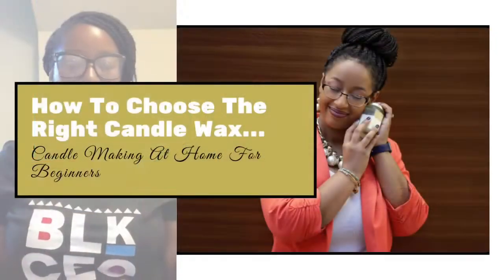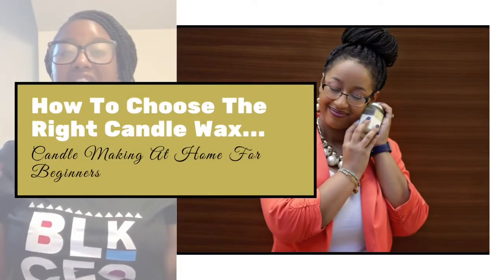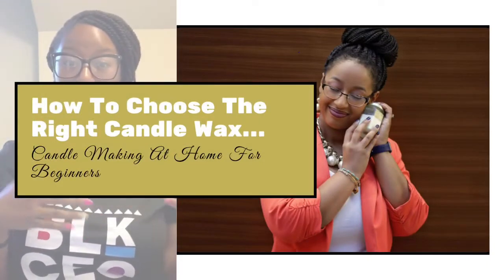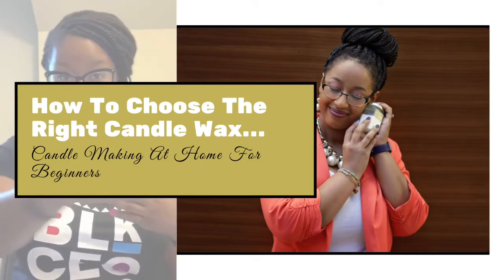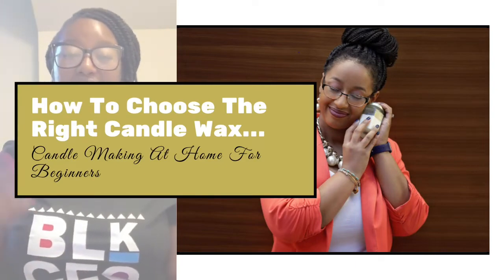How To Choose The Right Candle Wax | Candle Making At Home For Beginners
~TODAY’S VID:

In today's video, we are talking all things WAX! What is the best wax to use? Unfortunately, there is not a concrete answer nor an organic formula to answer this question. But what you can get answers to are the different properties, benefits, disadvantages, and uses of the most commonly used waxes out here to at least help you narrow down your choices and help you make a decision. And that's what I am going to breakdown for you today! Enjoy 😊

In LadyC’s Digital Studio, I offer:

👉🏽Courses

👉🏽Private Coaching

~REFERENCES

~MUSIC

Title: We've Got Time by LiQWYD

~PHOTOGRAPHER

~GEAR

iPhone
iMovie
Snapseed App (Editing Product Pics)

LadyCIMONNE Candle Co. - The YouTube Channel!

XO, P